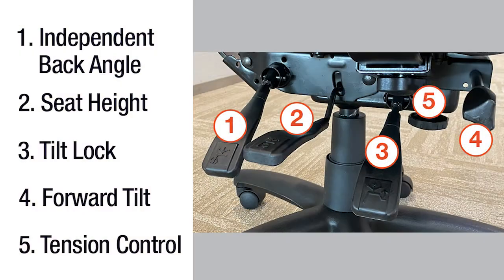M1 Control Guide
Learn how to use the M1 mech from 9to5 Seating